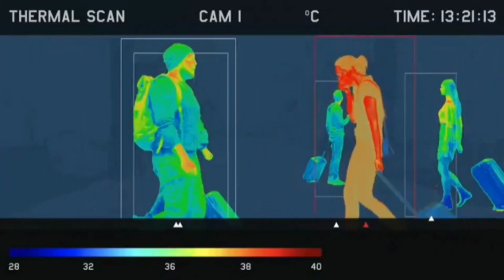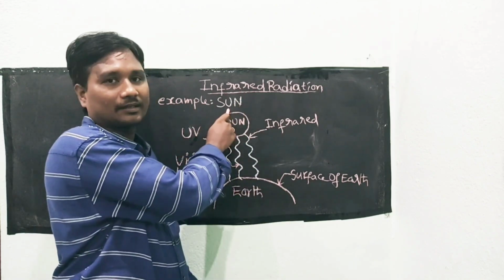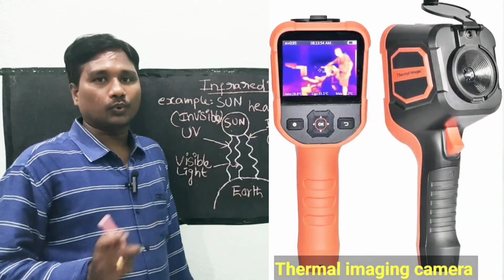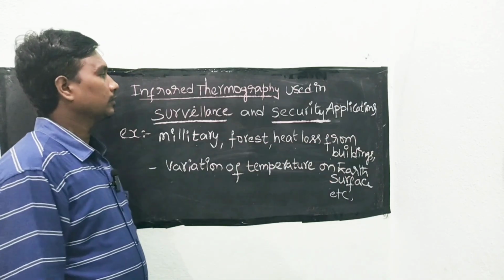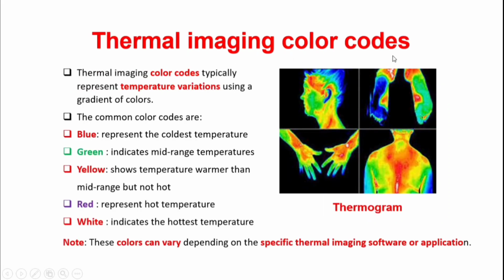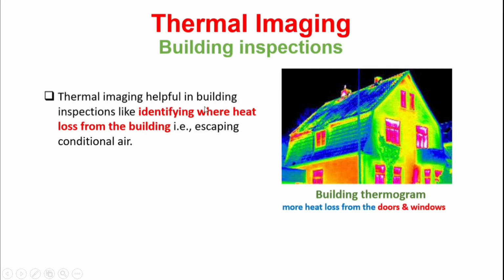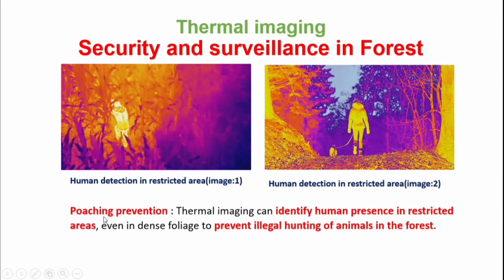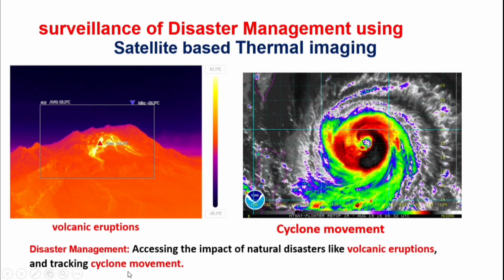Infrared Radiation & Thermal Imaging Technology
infrared radiation examples, infrared radiation explanation, solar radiation is an example of infrared radiation, Infrared radiation emitted by humans and animals (worm blooded), Infrared thermography, Thermal imaging explanation, thermogram,  night vision, thermal imaging camera,
applications of thermal imaging,
surveillance and security application,
building inspections(heat loss from the building),
security and surveillances in around the building,
identifying earth surface temperature( identifying climate changes and weather forecast)